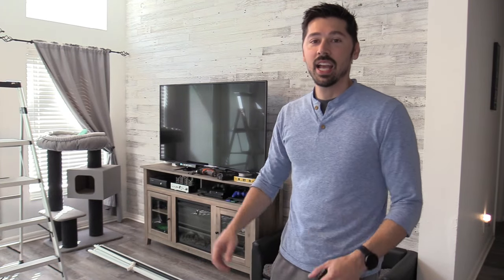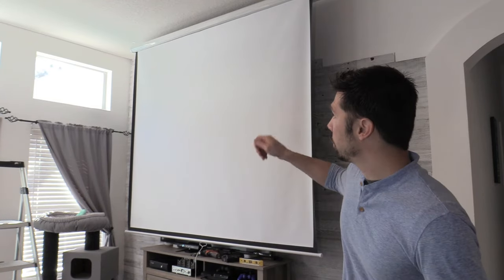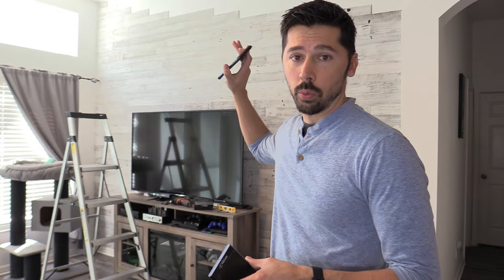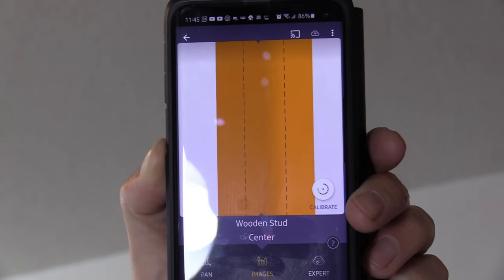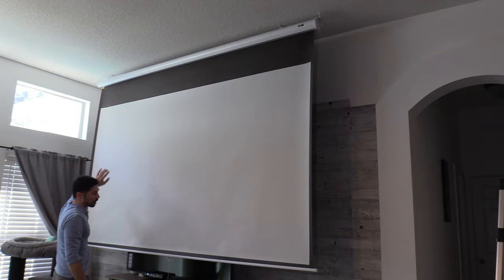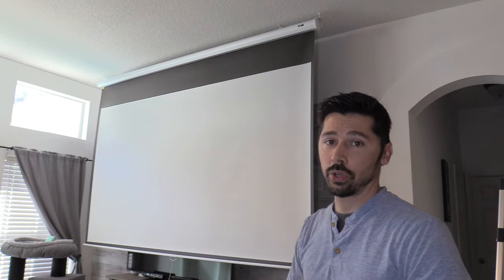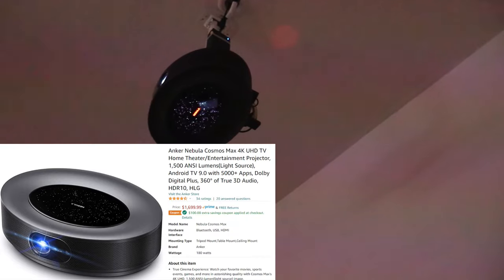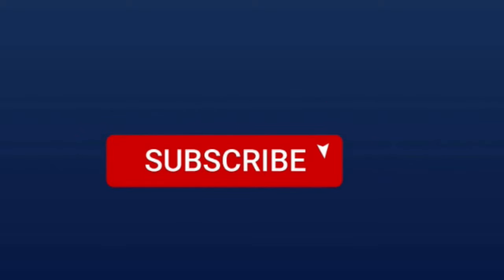How to Hang a projector screen on ceiling in studs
Projector screens can be wall or ceiling mounted made by Elite screens
Manual B Series Size 120” Model # M120H with 2 year warranty and U.S. customer support
universal ceiling projector mount
ceiling mount hooks
cheaper projector screen
Nebula Cosmos Max 4k 3D projector with Google TV & 3D sound
Nebula Cosmos 1080p with Google Tv and 3D sound
wall-a-bot scanner

-Some of these products I order myself and some I receive for free to produce a How-to guides or/and reviews but I'm not paid for positive tech reviews.